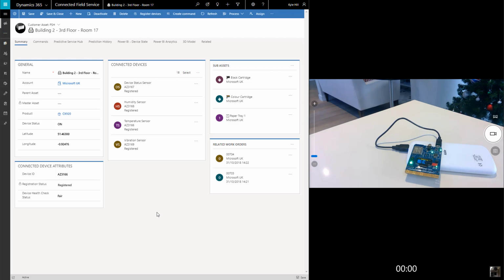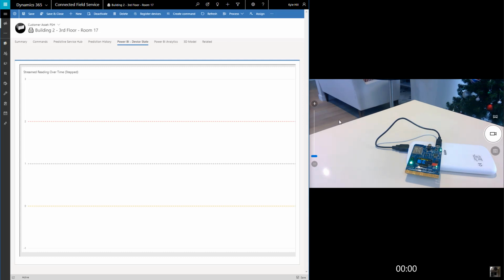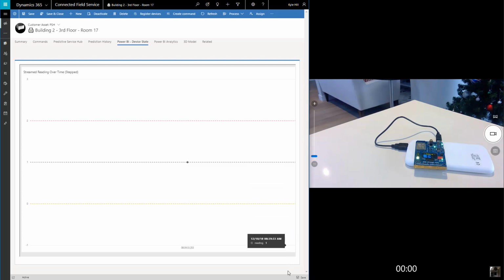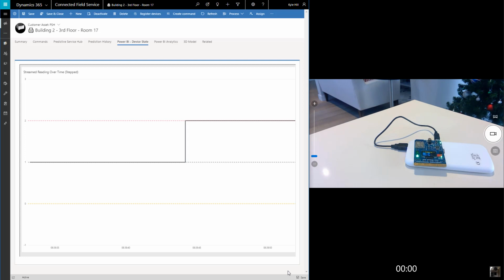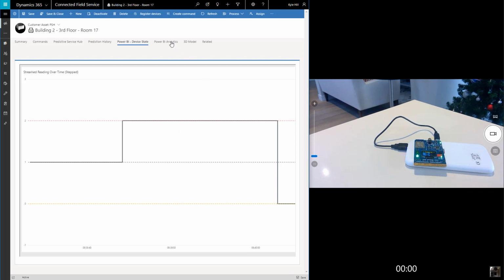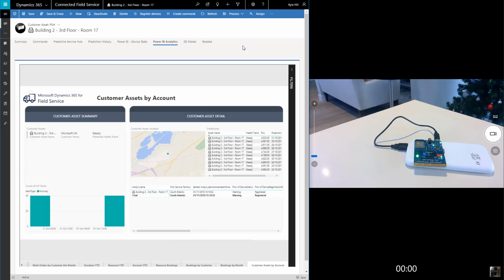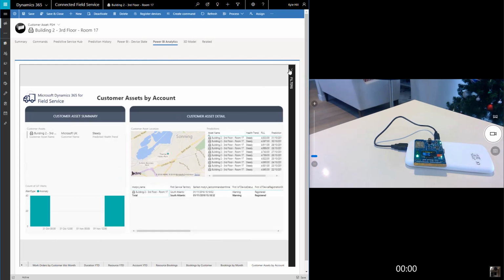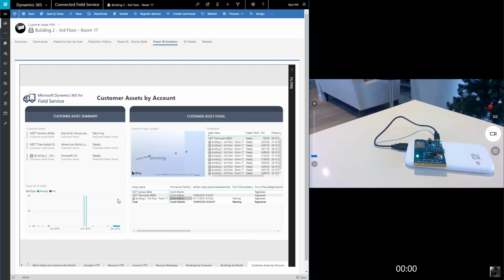Embedded Power BI Insights in Dynamics 365 Customer Engagement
Take a look at the challenge of how to display streaming data sets directly onto a Dynamics 365 Customer Engagement form. While there already exists a way to embed Power BI dashboards and reports within Dynamics 365 Customer Engagement, these are not on a form level. Now, see how a dashboard can be displayed and interacted with.